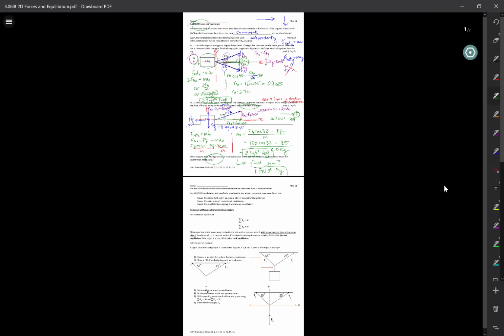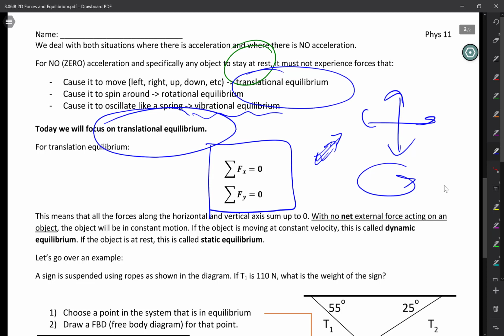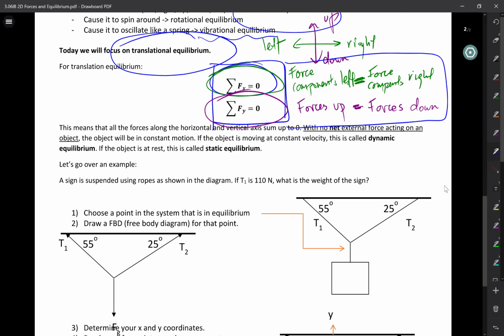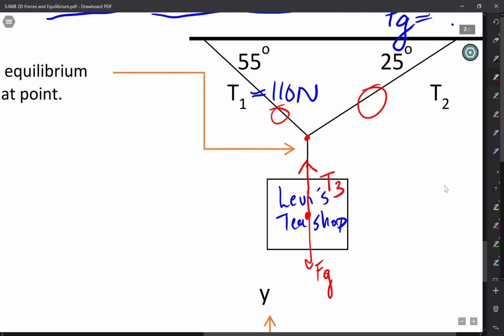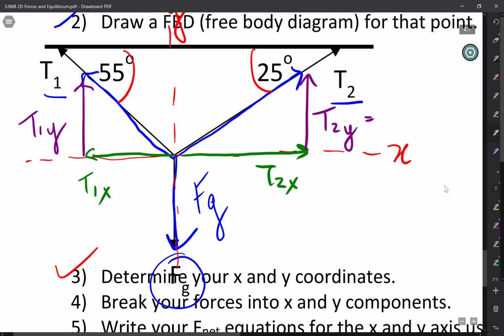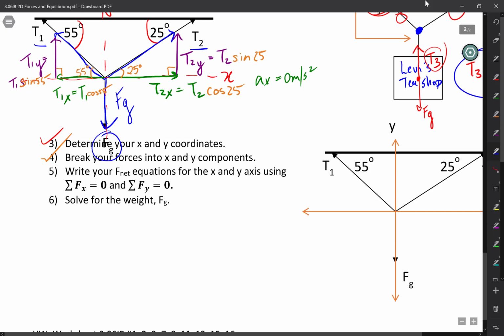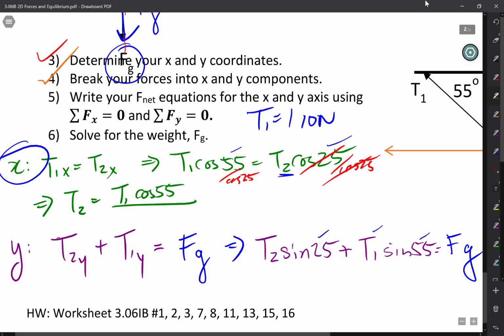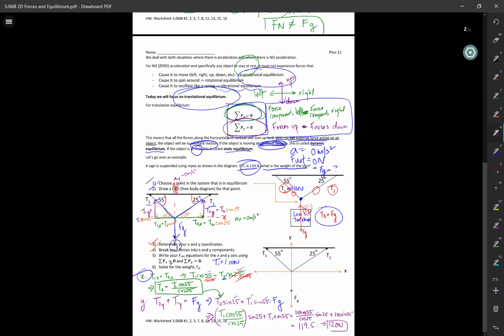3.06IB Equilibrium (part 2)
Feedback is welcomed and appreciated!